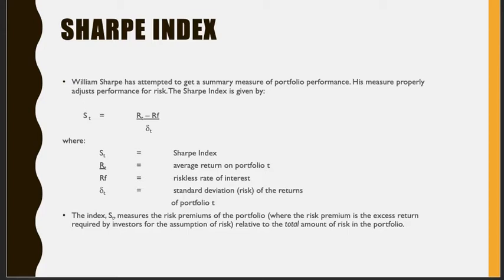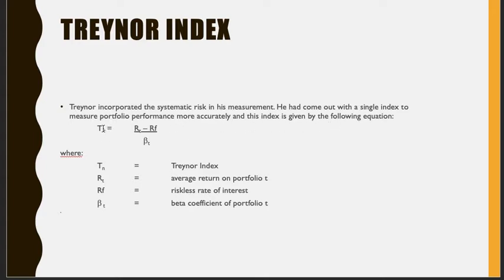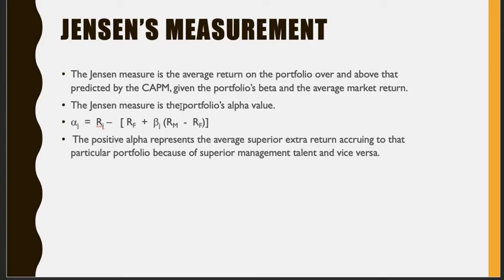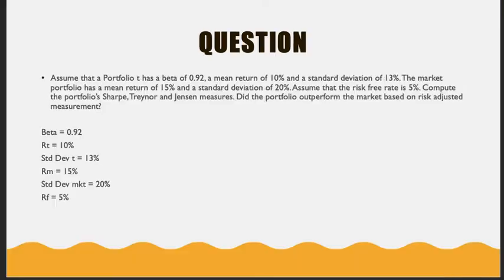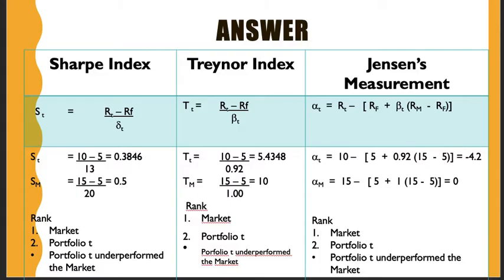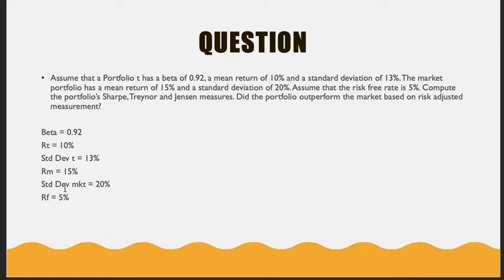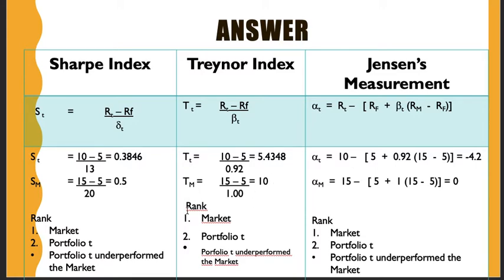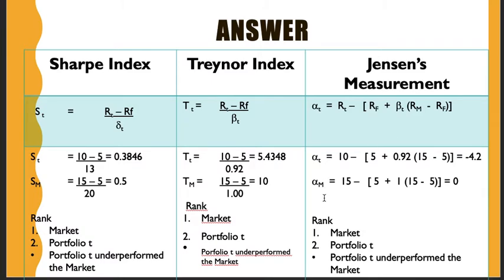FIN552 Portfolio Evaluation